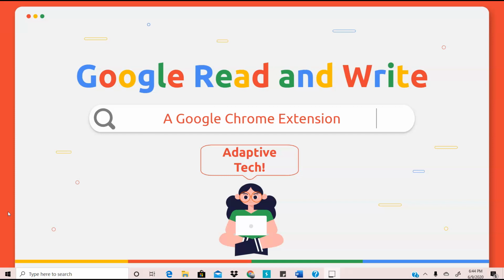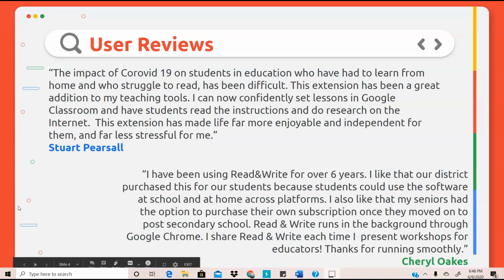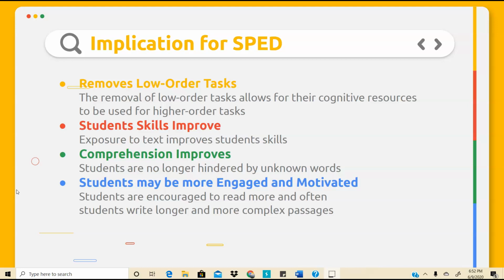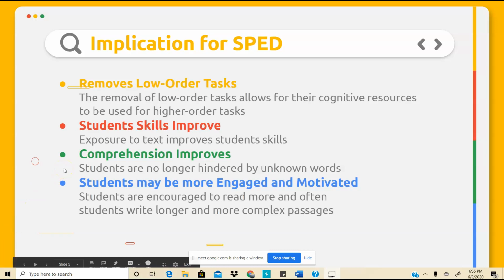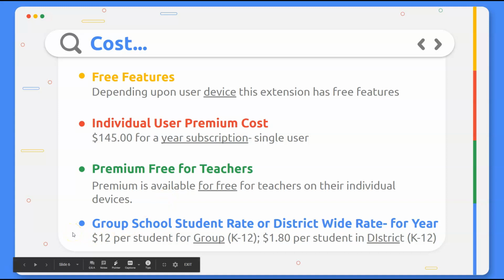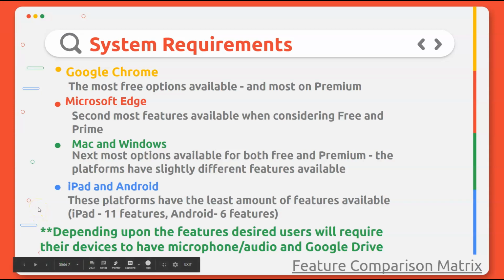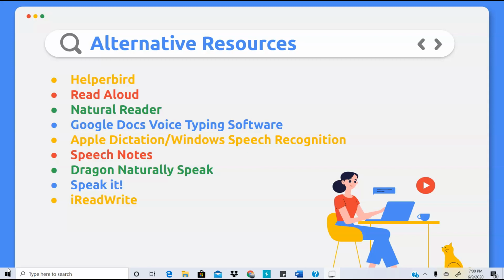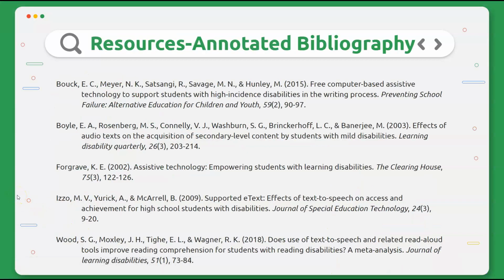Google Read and Write AT Fair Presentation